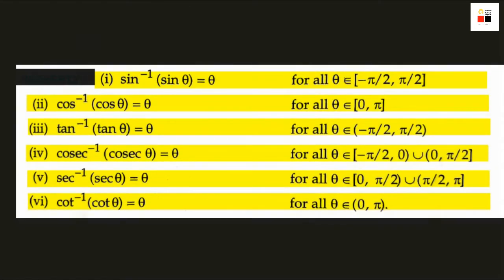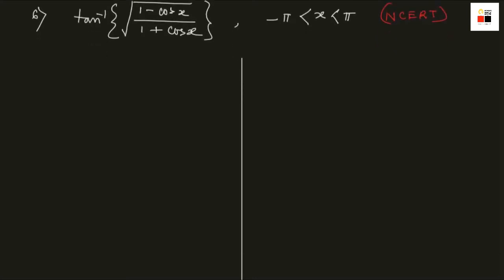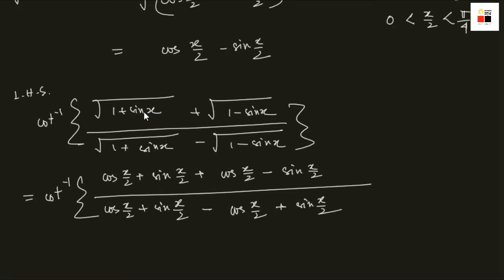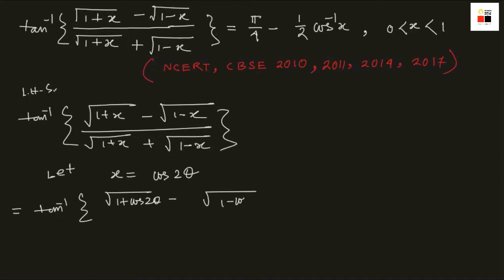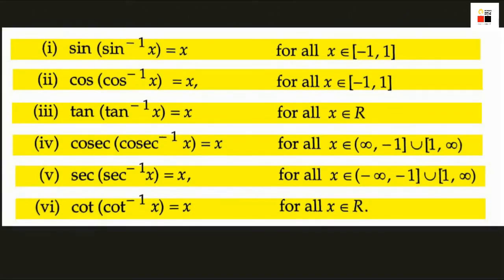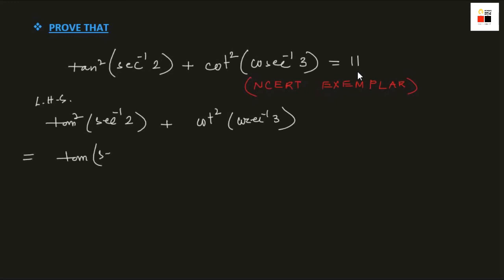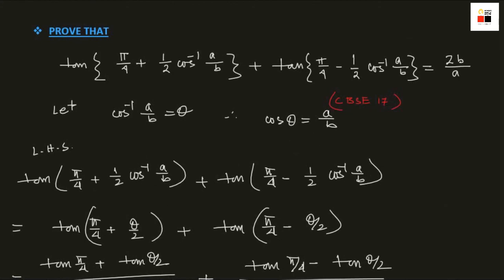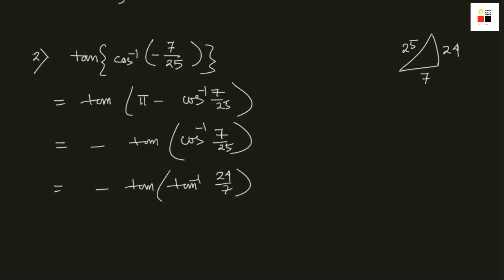INVERSE TRIGONOMETRIC FUNCTIONS CLASS 12 | PROPERTIES | CBSE | NCERT | ISCC| PART-2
Topic : INVERSE TRIGONOMETRIC FUNCTIONS

This channel, School Maths Solver, is for those students who live away from cities or unable to connect with skilled teachers, Here we are trying to make mathematics easier for them and providing topicwise mathematical concepts and solutions of typical problems. We are covering the syllabus of ICSE, CBSE, WBBSE, ISC, WBCHSE from Standard 8 to standard 12.